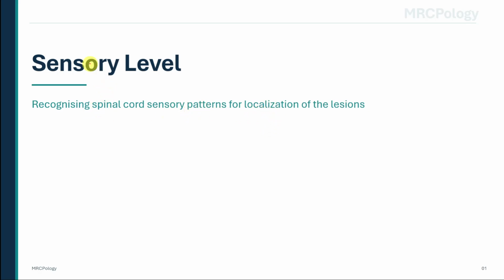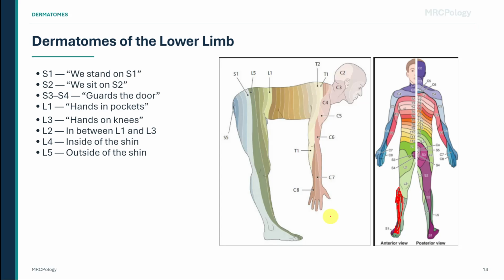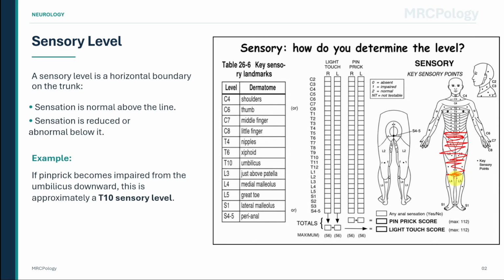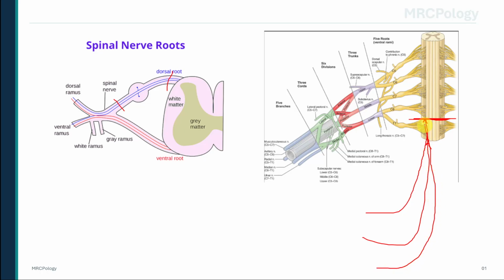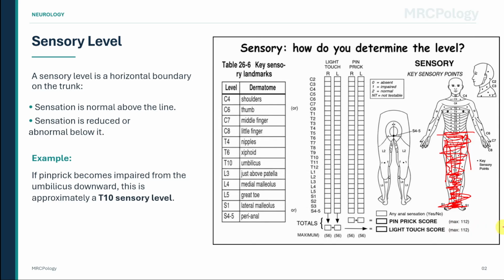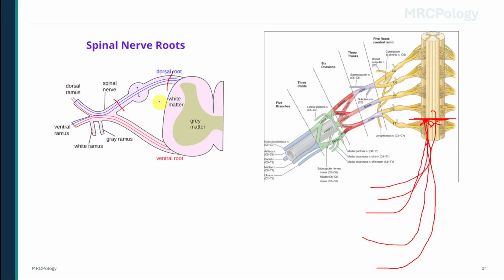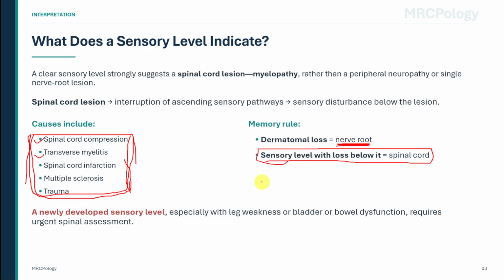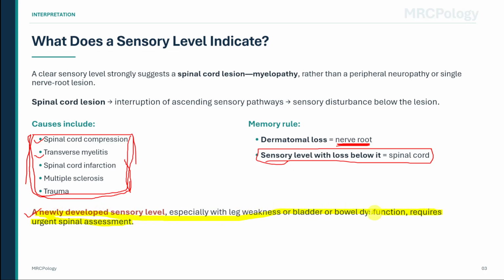LMNL Localization Part 2 - Sensory Level (MRCP PACES - Neurology)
A sensory level is a horizontal boundary on the trunk where sensation is normal above the line but reduced, altered, or absent below it. It is an important neurological sign that strongly suggests a **spinal cord lesion or myelopathy**.

In this video, we simplify how to identify a sensory level during neurological examination, relate common surface landmarks to spinal levels, and understand why this finding helps localise pathology to the spinal cord rather than a peripheral nerve or nerve root.

What a sensory level means

How to assess sensation using pinprick and other sensory modalities

Why the umbilicus corresponds approximately to the T10 dermatome

How spinal cord lesions interrupt ascending sensory pathways

Sensory level versus dermatomal sensory loss

Important causes, including spinal cord compression, transverse myelitis, spinal cord infarction, multiple sclerosis, and trauma

Red-flag features requiring urgent spinal assessment

Memory rule:

Dermatomal sensory loss suggests a nerve-root lesion.

A sensory level with abnormal sensation below it suggests a spinal cord lesion.

A newly developed sensory level—particularly when accompanied by leg weakness, bladder dysfunction, bowel dysfunction, or saddle sensory changes—requires urgent clinical assessment to exclude spinal cord compression or another acute myelopathy.

This video is designed for medical students, MRCP candidates, junior doctors, and anyone trying to understand sensory levels in a simple, clinically relevant way.